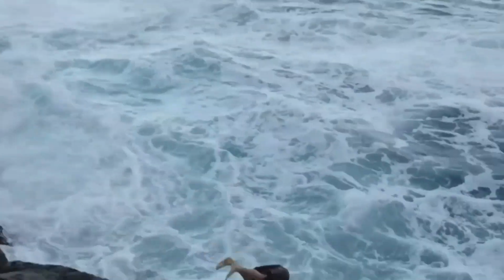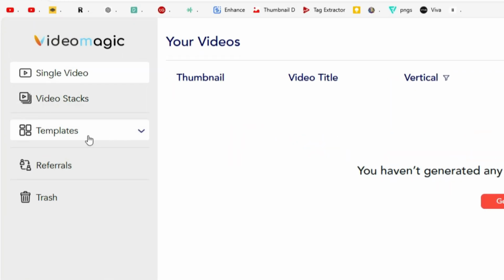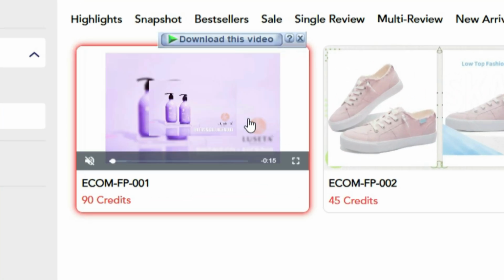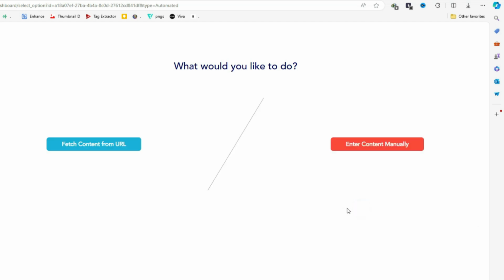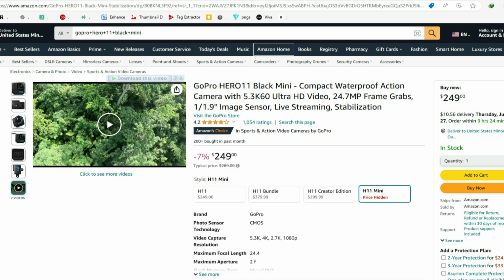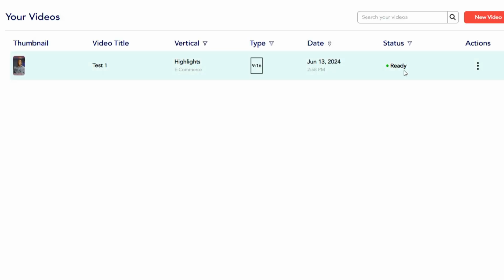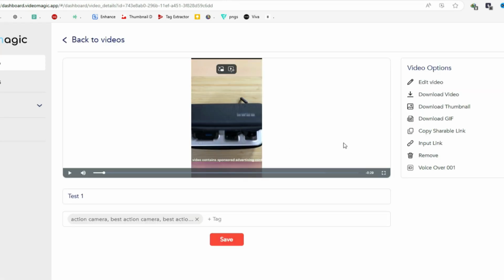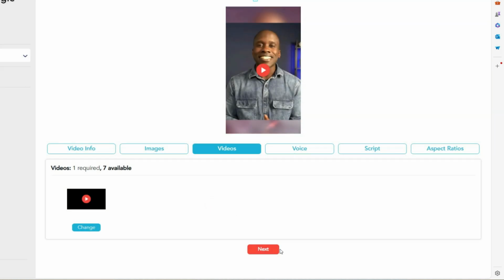Turn Amazon Product Links into Videos with AI - Revolutionary Tool!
Are you ready to revolutionize the way you showcase Amazon products? In this video, we introduce an incredible AI tool that transforms Amazon product links into engaging videos in just a few clicks! Discover how this innovative technology can help you create eye-catching promotional content that captivates your audience and drives sales.

Join us as we demonstrate the step-by-step process of converting product links into dynamic videos. Whether you're a marketer, content creator, or just someone looking to share product reviews, this tool will save you time and effort while enhancing your content quality.

In this video, you will learn:
- How to easily input Amazon product links into the AI tool
- The features and capabilities of this revolutionary software
- Tips for optimizing your videos for maximum engagement
- Real-life examples of product videos created using this tool

Don’t miss out on this game-changing technology that can elevate your online presence! Let's get started on creating stunning videos from Amazon product links today!